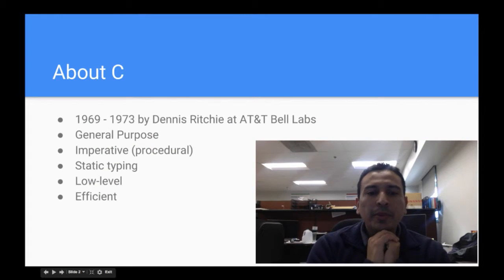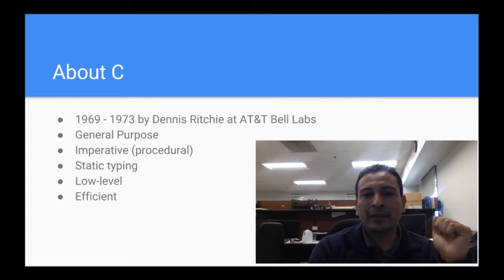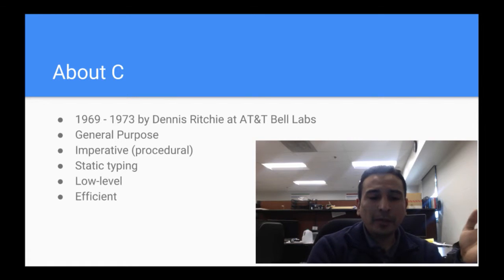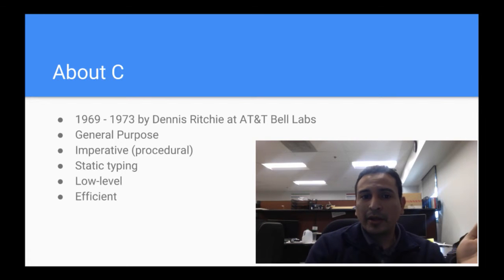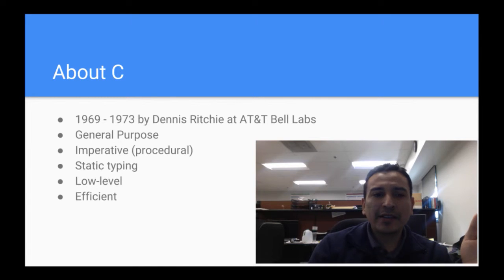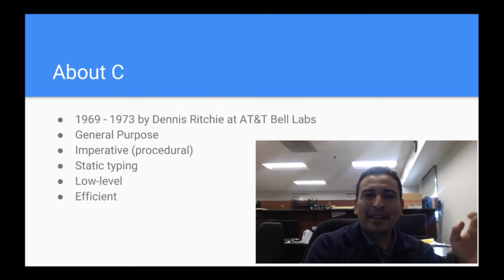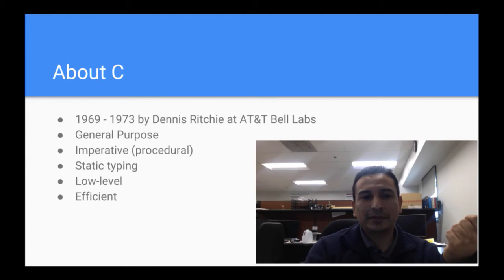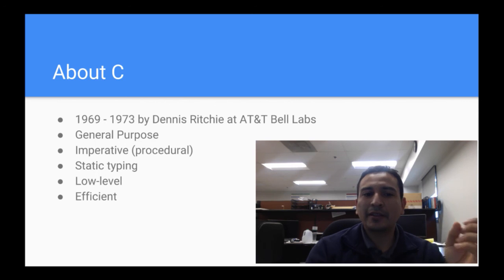Programming in C: About C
C is a general purpose, low-level programming language.  This video gives you a brief background.